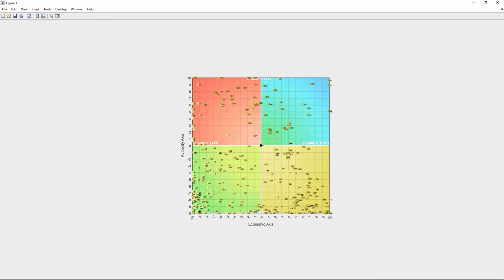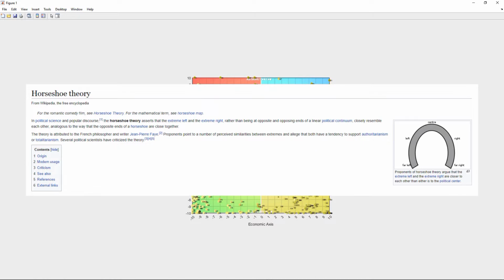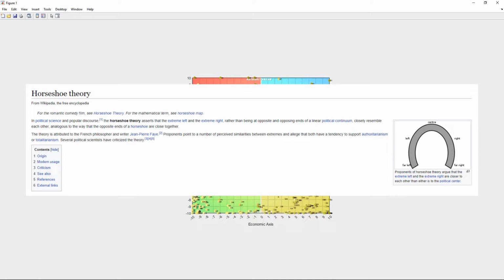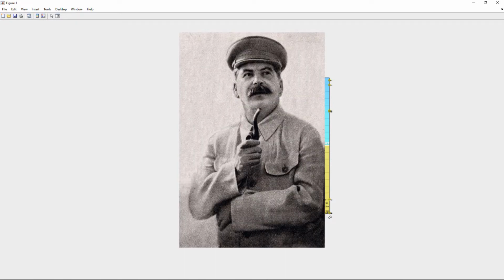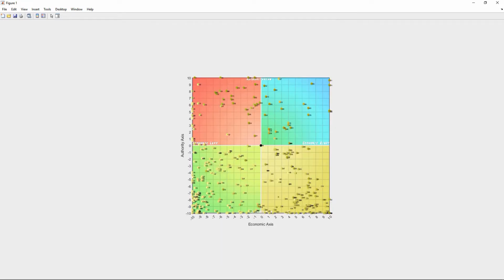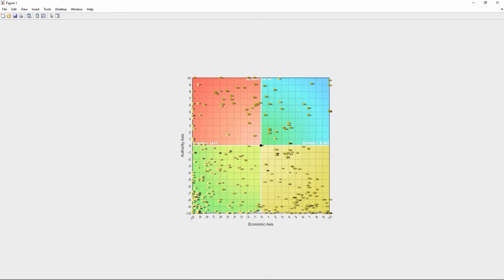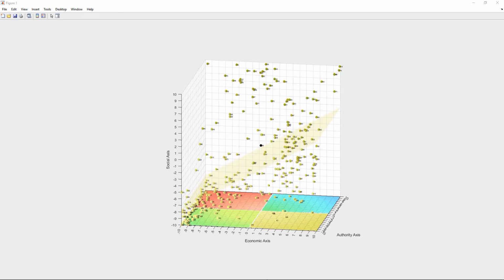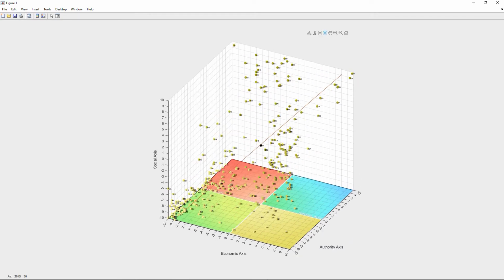Politigram Compass | Data Visualization ep3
Some of these statements are a matter of opinion. I do not claim to be unbiased.